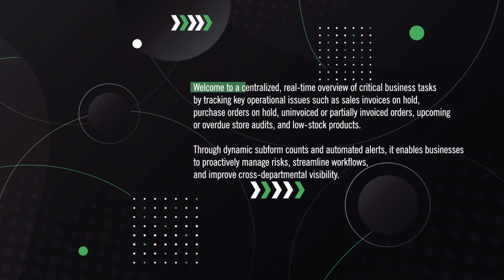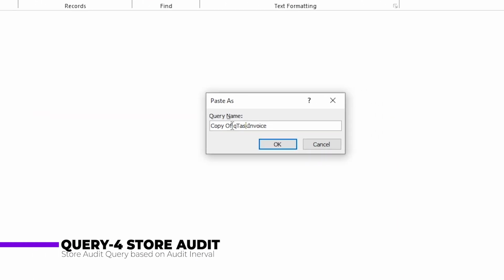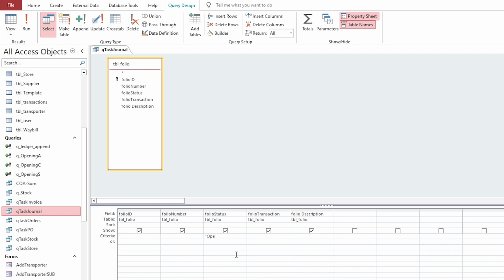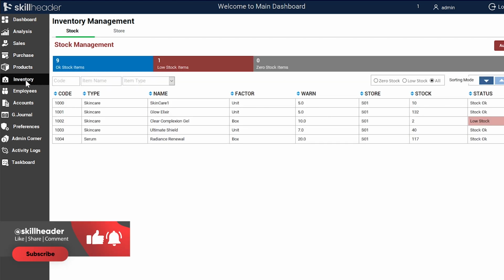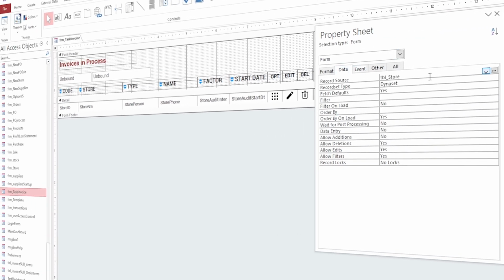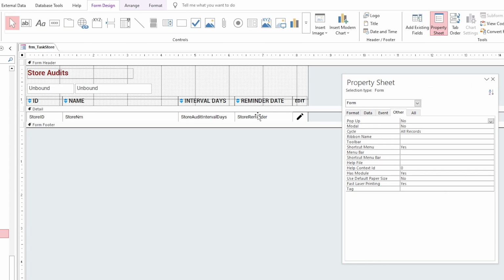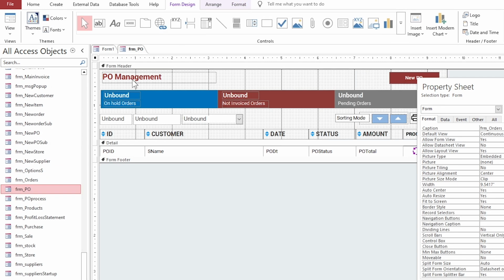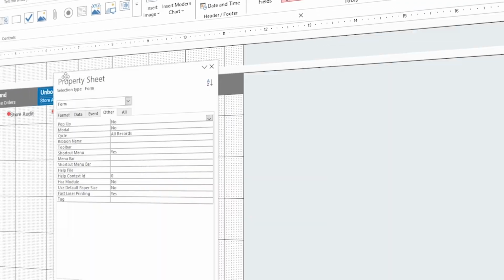Business Task Board Management | Master Business Accounting 26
A centralized, real-time overview of critical business tasks by tracking key operational issues such as sales invoices on hold, purchase orders on hold, uninvoiced or partially invoiced orders, upcoming or overdue store audits, and low-stock products. Through dynamic subform counts and automated alerts, it enables businesses to proactively manage risks, streamline workflows, and improve cross-departmental visibility.
This system enhances operational efficiency, ensures timely interventions, and supports compliance by making task monitoring transparent and actionable. Ultimately, it helps prevent revenue delays, stockouts, and audit failures, contributing to stronger internal controls and better decision-making across finance, sales, procurement, and inventory management.

00:00 Project Overview & Main Features of the Video
01:39 Invoice on-hold Query-1
02:29 Purchase Order on-hold Query-2
03:05 Sales Order Query-3
03:50 Store Audit Query-4
05:27 Low Stock Query-5
06:52 General Journal Folio Transaction Query-6
14:19 Invoice on-hold Form-1
16:23 Purchase Order on-hold Form-2
17:06 Sales Order Form-3
17:58 Store Audit Form-4
17:18 Low Stock Form-5
20:19 General Journal Folio Transaction Form-6
21:20 Main Task Board Form